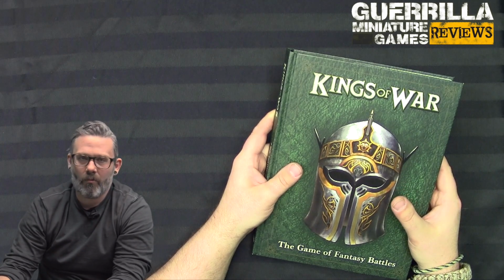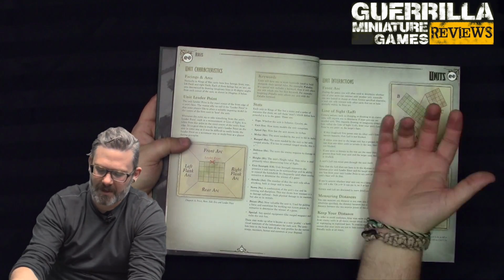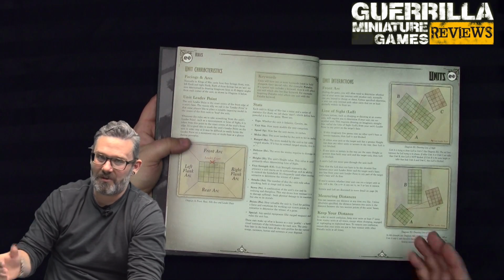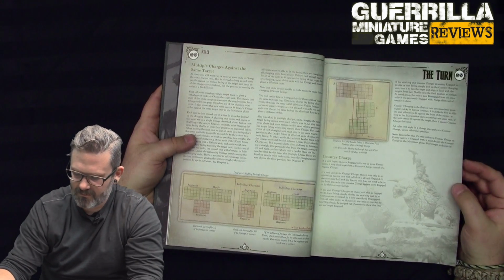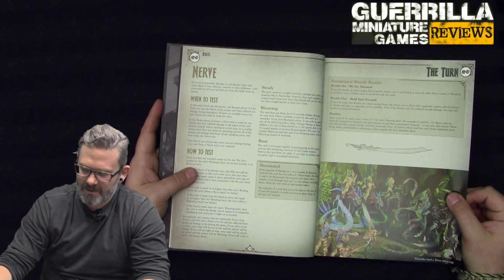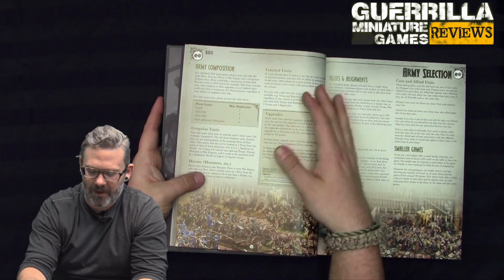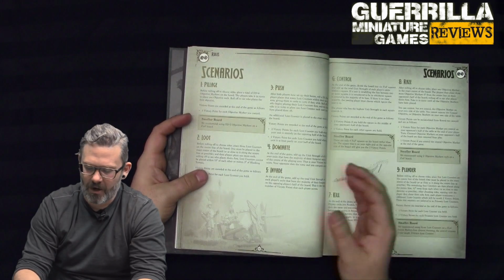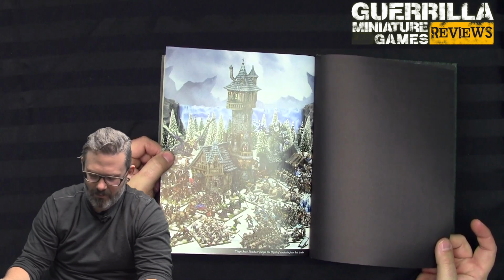GMG Reviews - Kings of War 3rd Edition by Mantic Games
It's time for another GMG Review! Today I'm checking out the hardback 3rd Edition rulebook for Mantic Games rank-and-flank classic; Kings of War!